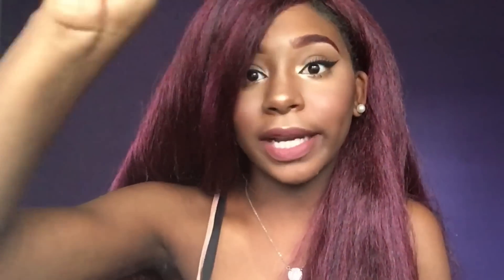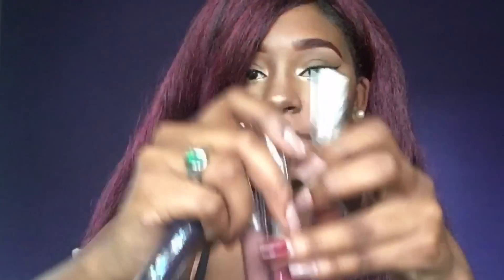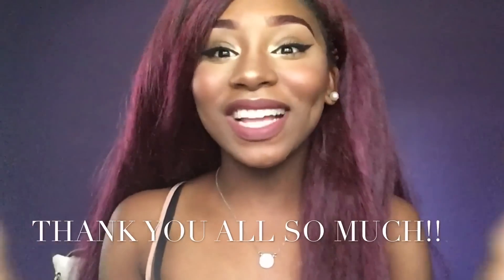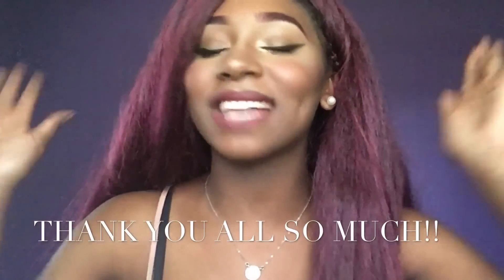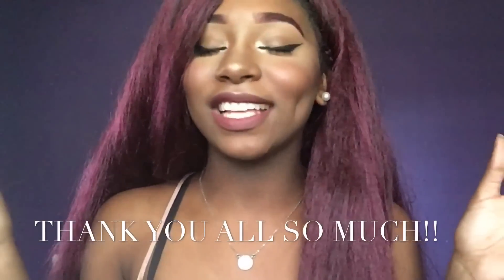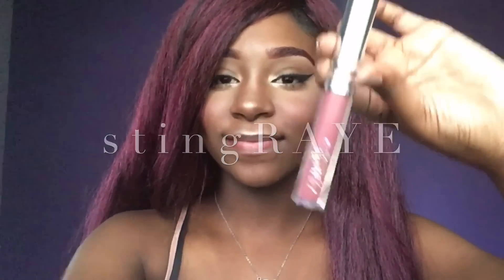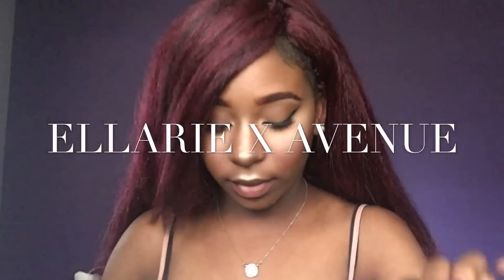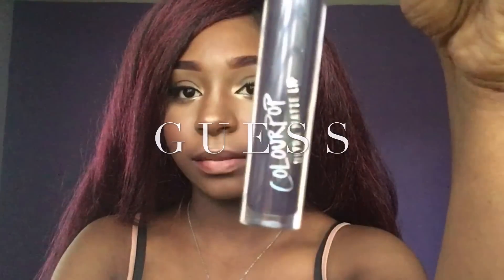Colourpop UltraMatte Lipstick Review + Swatches Pt. 2!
Happy Holidays you guys! I hope you enjoyed another Review/Swatch video from me! If you did then please THUMBS UP!! This video is 100% NOT SPONSORED, I bought all of these products with my own money! THANK YOU GUYS AGAIN FOR 1,000 SUBBIES!! I LOVE YOU ALL SO MUCH!! ❤️❤️ Happy Holidays, be safe and Don't forget to S U B S C R I B E💜💖 Love y'all!😘💋
Have you seen my last video?
Product Details
Brows
1. BH Cosmetics Party Girl Palette
2. NYX Eyeshadow Base (skintone)

Eyes
1. LA Girl Pro Concealer (Chestnut & Warm Honey)
2. Bh Cosmetics 88 Matte Palette
3. Wet N Wild Liquid Eyeliner
4. Maybelline Great Lash Mascara

Face
1. MaryKay Timewise Foundation (Bronze 4) & LA Girl Pro Concealer (Warm Honey) *foundation*
2. LA Girl Pro Concealer (Warm Honey) *highlight*
3. Bh Cosmetics Contour & Blush 2 Palette
4. Bh Cosmetics Party Girl Palette *contour*
5. Bh Cosmetics 120 Palette *bronzer* *blush* *highlight*

Lips
1. Colourpop UltraMatte Lipstick (StingRAYE)
2. Colourpop UltraMatte Lipstick (Kapow)
3. Colourpop UltraMatte Lipstick (Limbo)
4. Colourpop Lippie Pencil (Ellarie)
5. Colourpop UltraMatte Lipstick (Avenue)
6. Colourpop UltraMatte Lipstick (Guess)

iPhone 6s to film
iMovie Editing Software